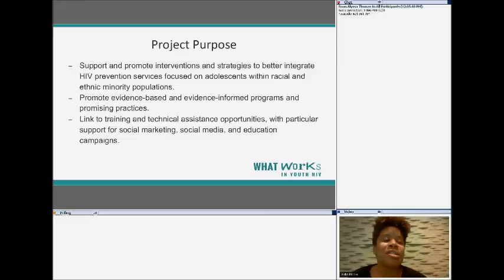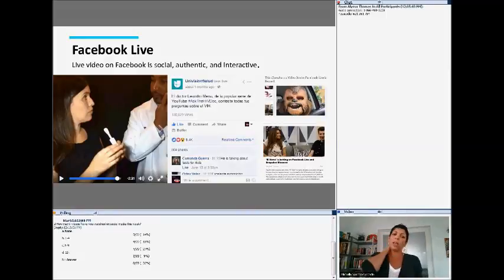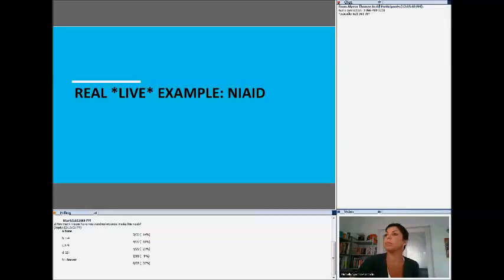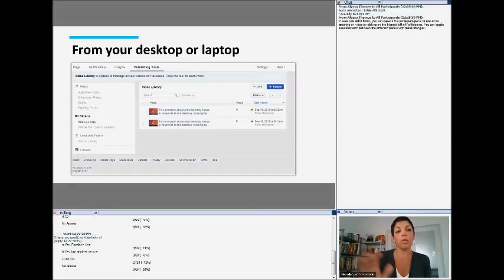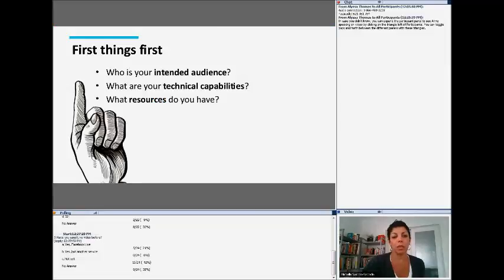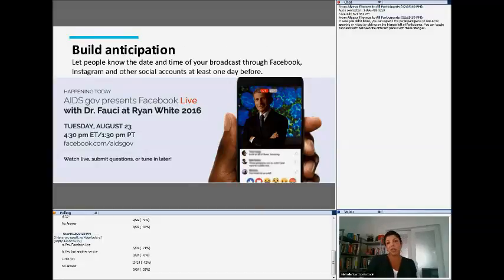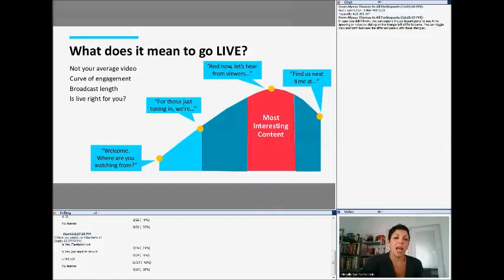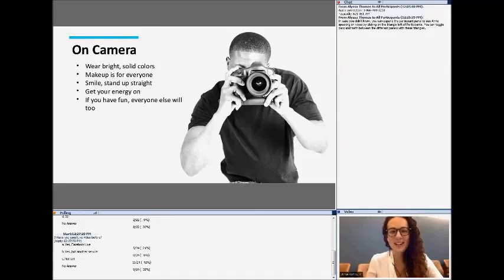Adding to Your Social Media Toolbox: Facebook Live 101 Webinar Recording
What Works in Youth HIV hosted this webinar about all things live video with AIDS.gov and NIH.

Facebook Live (and similar sites like Periscope) are more than Chewbacca masks and exploding watermelons. They are potentially powerful new tools to reach young people with information about HIV. Live videos can provide behind the scenes coverage of events, broadcast interviews, and feature personal stories. And you can directly engage and interact with viewers by answering questions, reading comments, and seeing reactions.